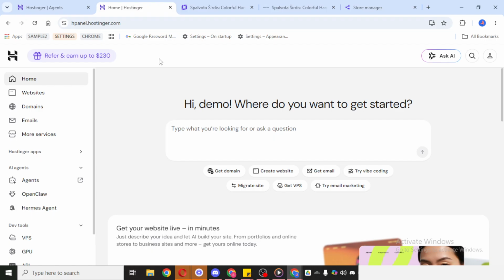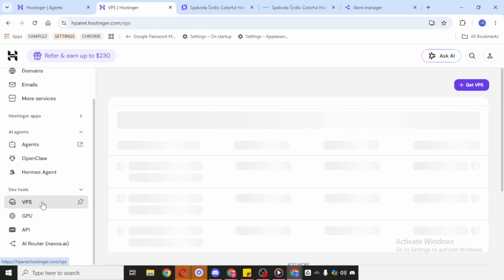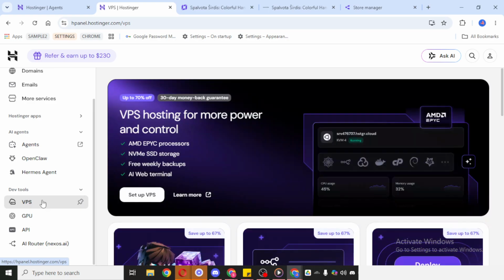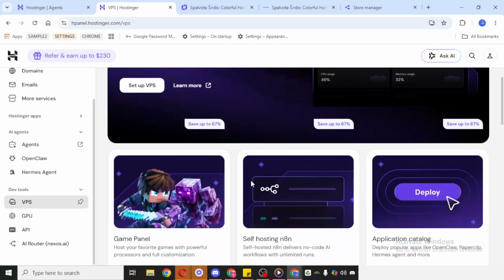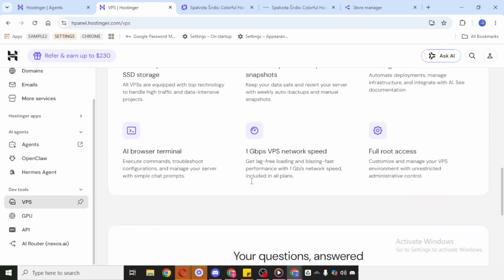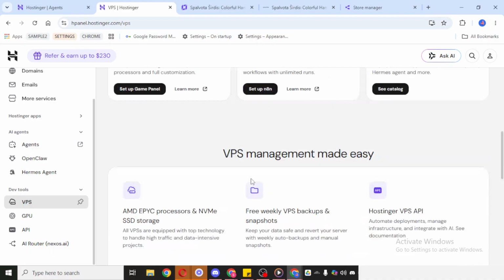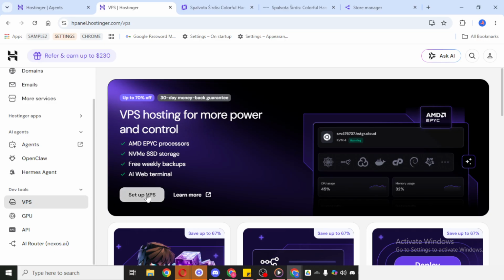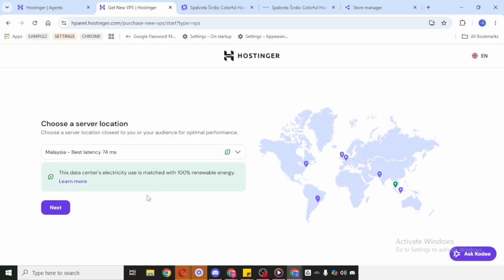How To Access Hostinger Vps (full guide 2026)